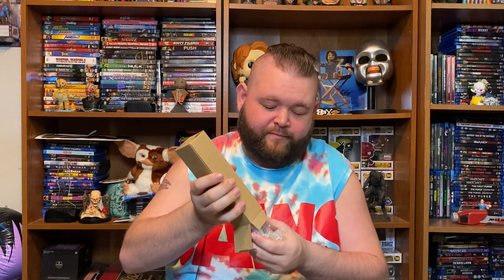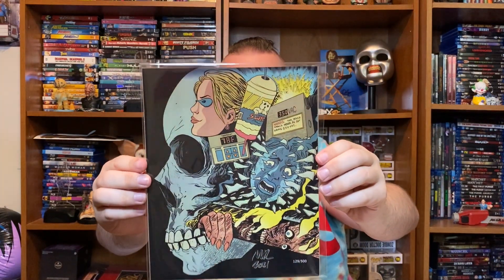NEW!! BAM! Horror (May 2021)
Hi everyone Chuck here with another horror mystery box unboxing, this time we have another Bam! Horror Box this one is May’s box.  The themes inside are:

Buffy the Vampire Slayer
Final Destination
Night of the Demons
Cujo

Each box comes with one autograph from one of the themes, if you are interested in checking them out you can find them on Facebook, Instagram and there website all at